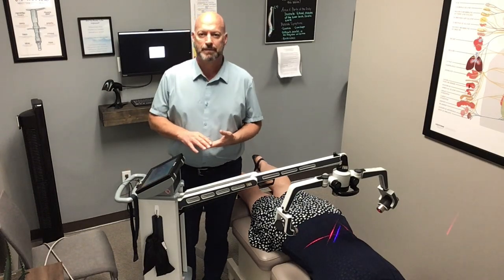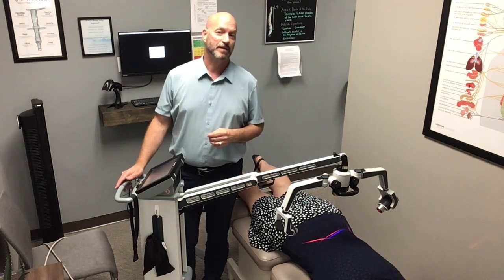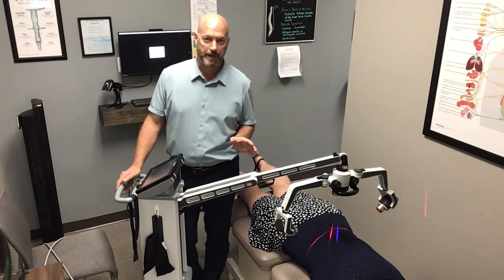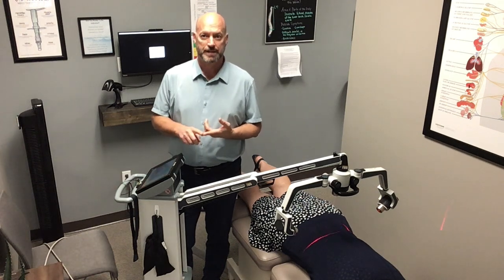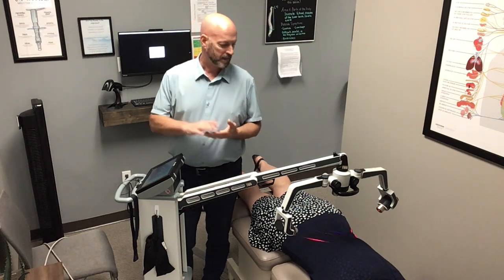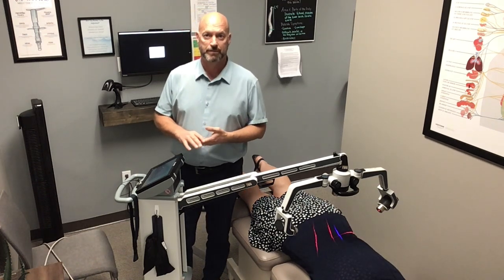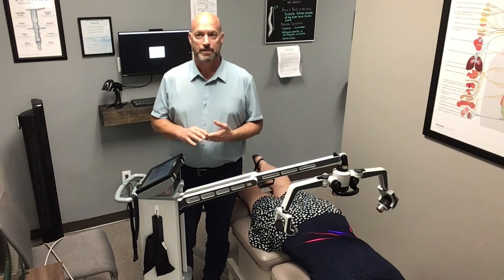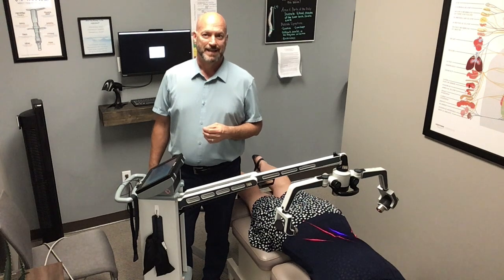Cold Laser Therapy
Do you suffer from chronic low back pain, musculoskeletal pain, or plantar fasciitis?  We have great news for you!

Our Erchonia FX405 cold laser is FDA-cleared to treat these conditions.  It is also very effective at treating many other conditions.